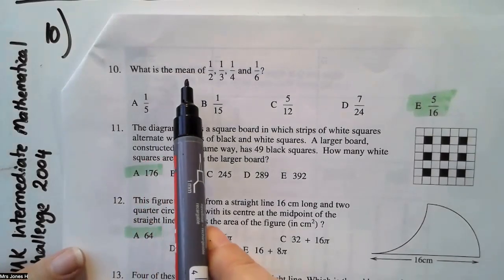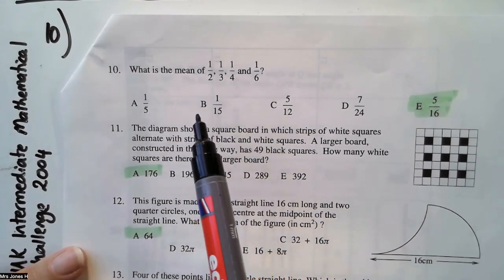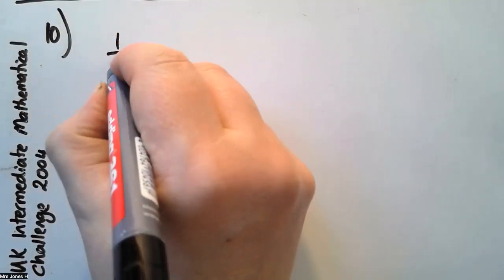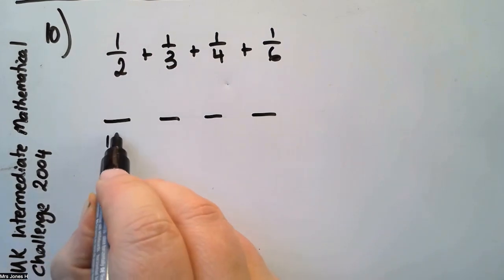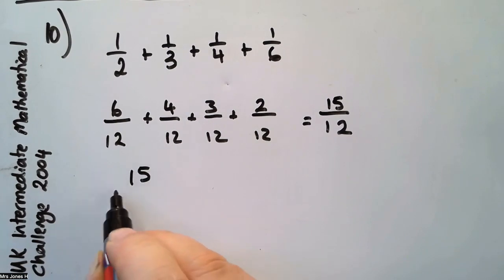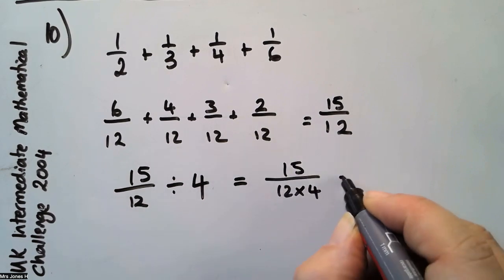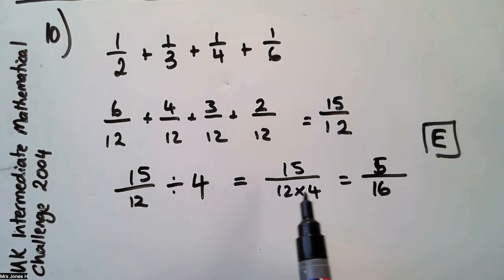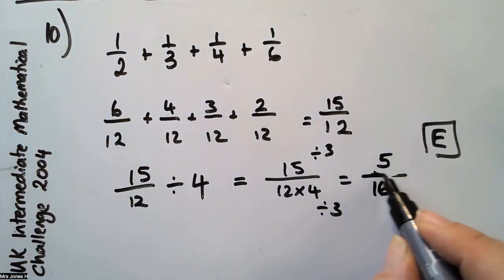Mrs J - IMC 2004 Question 10